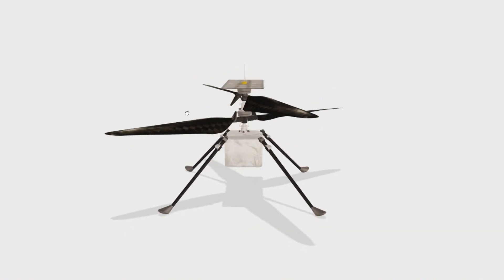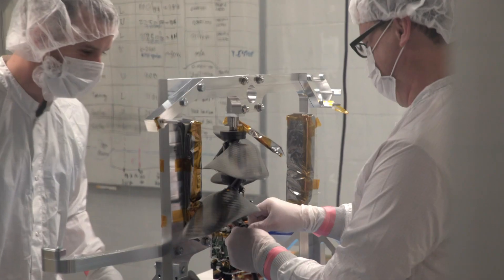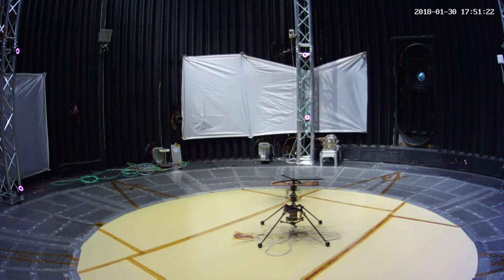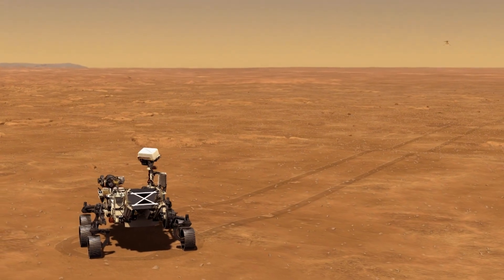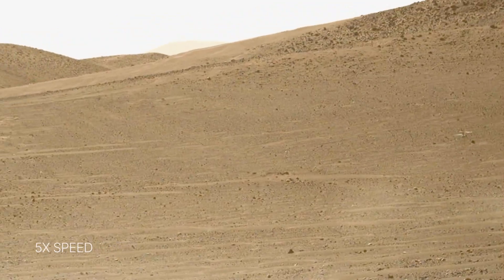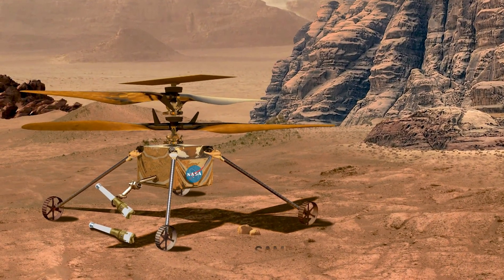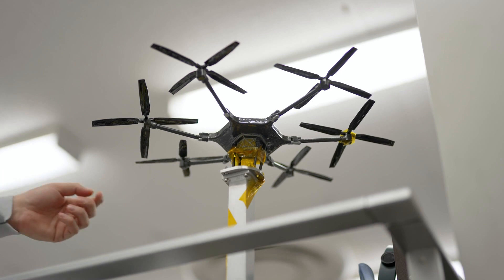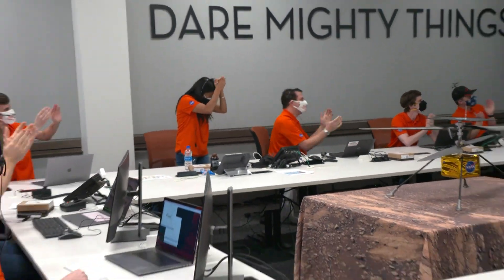Helicopter on Mars!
Today's video discusses Mars helicopter, Ingenuity, and its recent completion of its 50th flight on Mars and what the future for flight on Mars looks like.

Thanks to NASA Image & Video Library various footage.